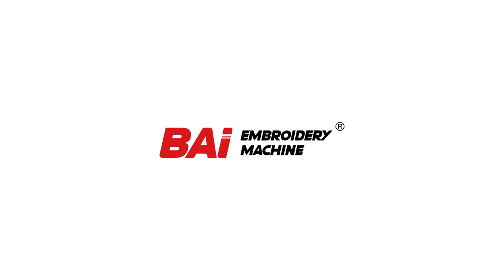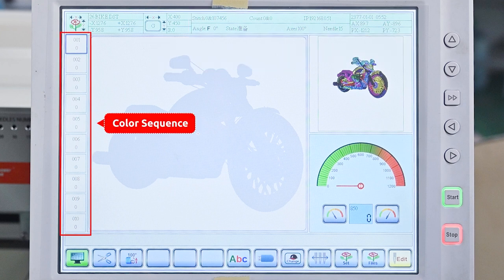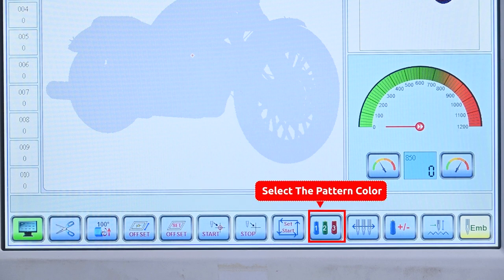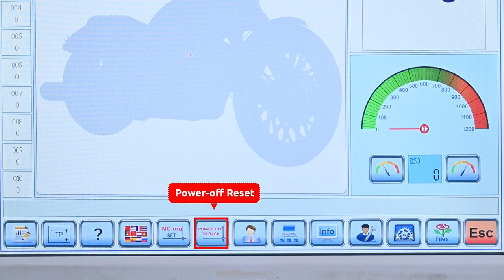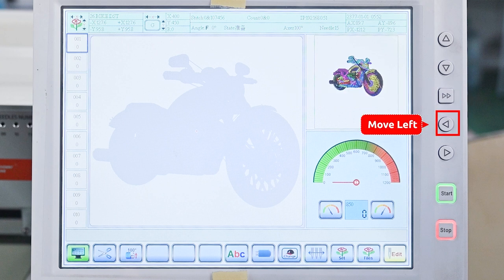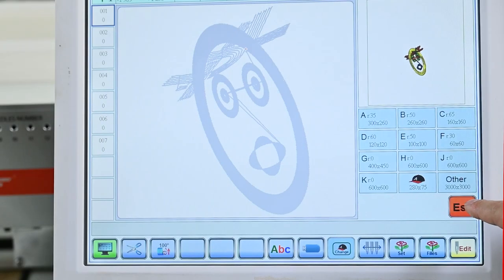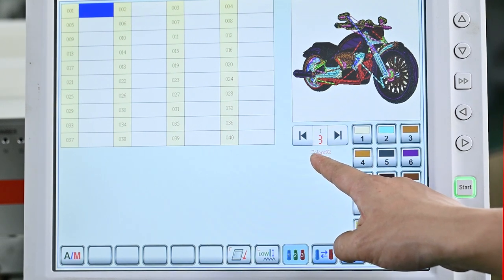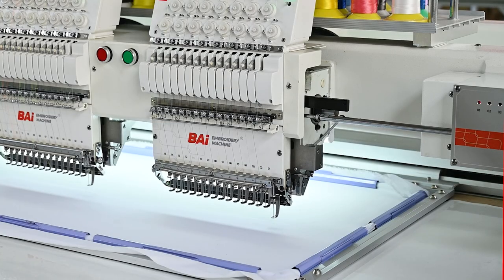How to Use Top Wisdom 515 Electronic Control System | BAI Embroidery Machine Tips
If you have any questions, please leave a message to tell me, thank you very much! !

Here's what we'll cover in this video:
00:10 Function introduction
01:38 The operation steps of flat embroidery
01:42 Choosing the right embroidery frame
02:00 Choosing embroidery pattern
02:12 Choose pattern color
02:30 Frame tracing